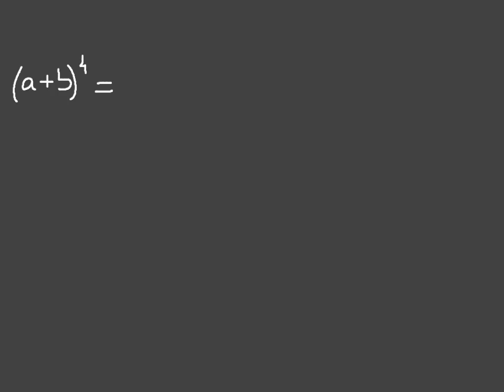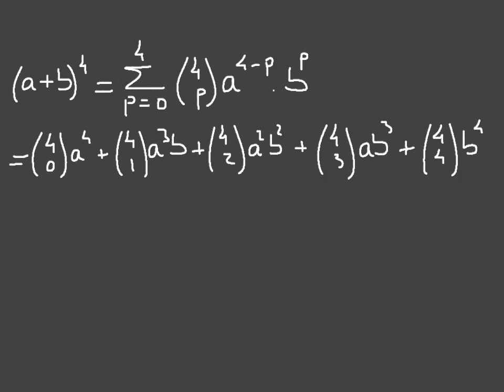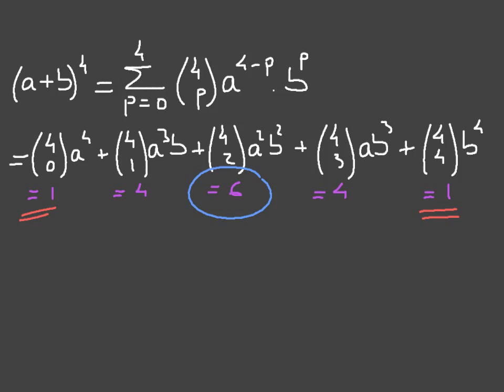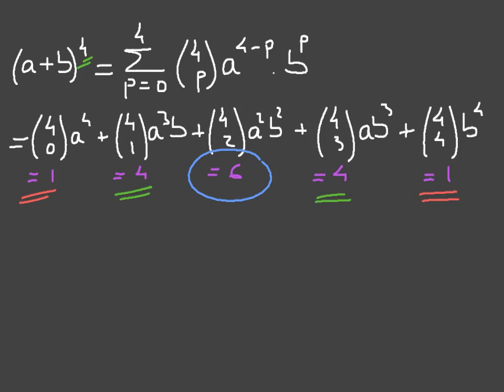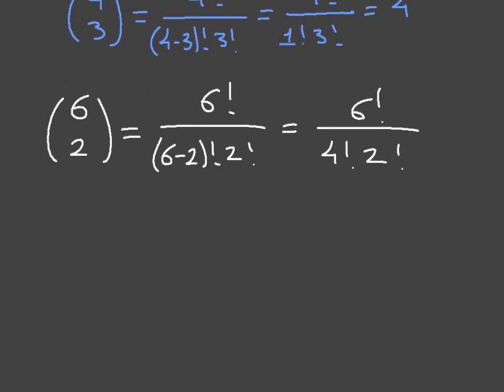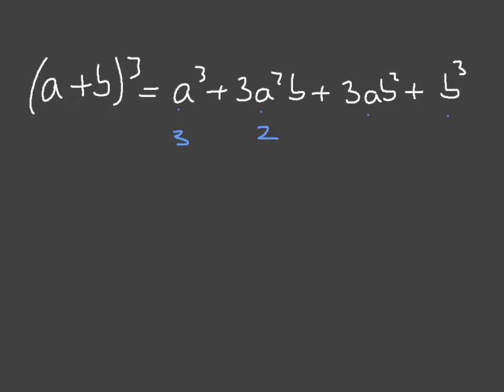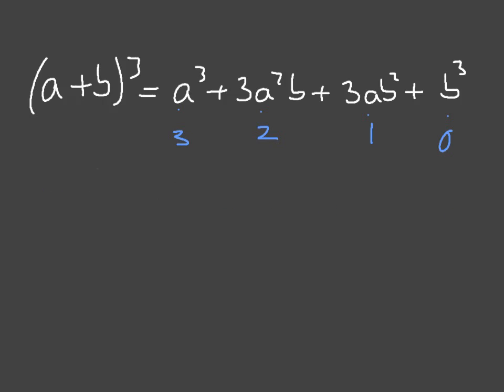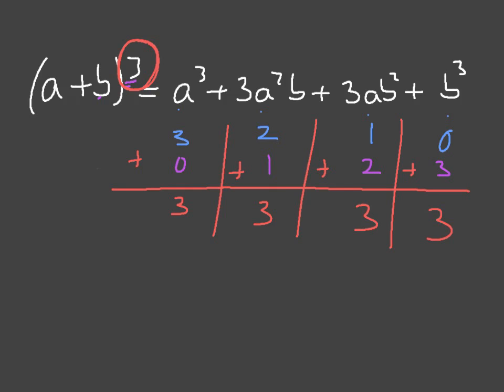Binomial Expansion Shortcuts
Learn some tips and tricks to find binomial expansions faster.
Techniques are clearly explained in this video tutorial.